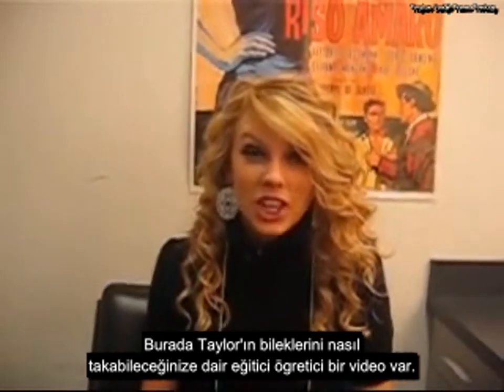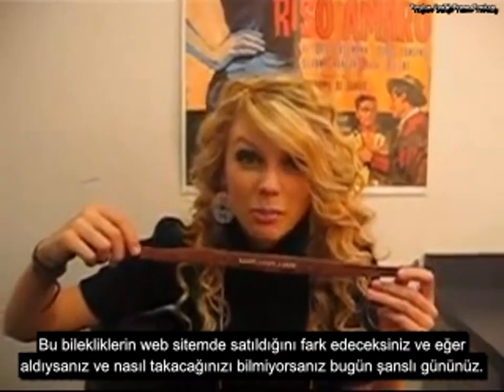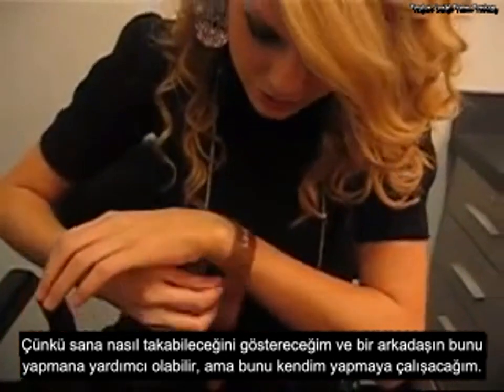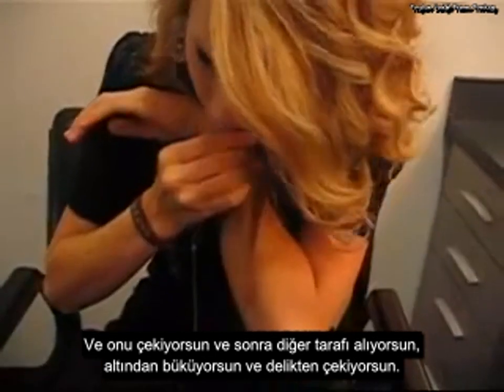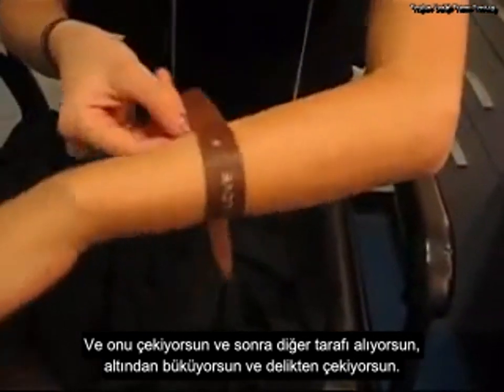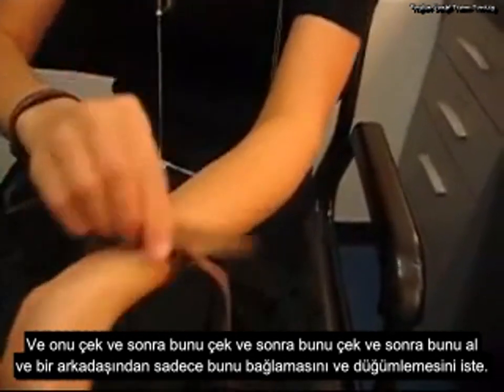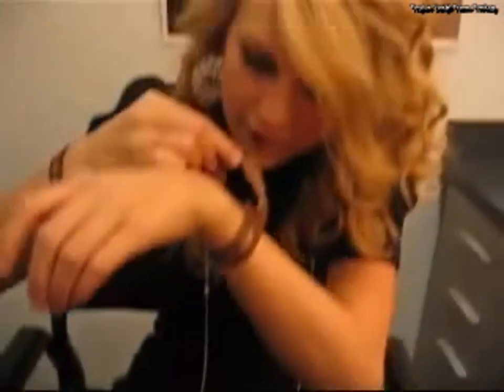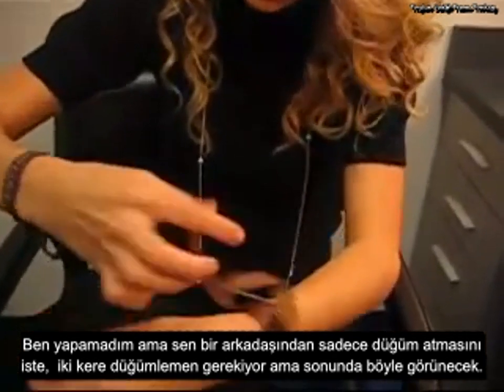Taylor Swift Bilekliklerinin Nasıl Takılacağını Öğretiyor | Türkçe Çeviri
Selena Gomez için açtığım kanala destek olursanız çok sevinirimm♥